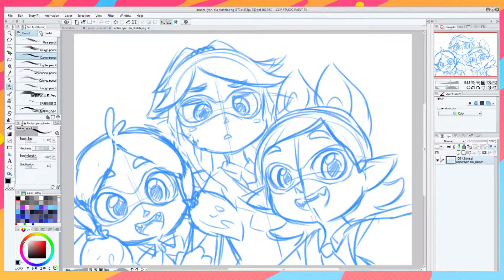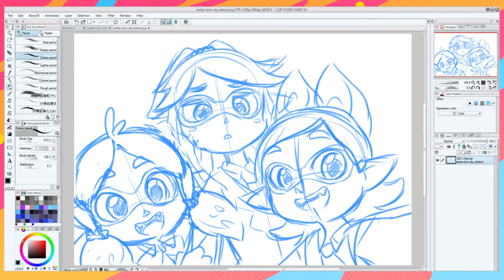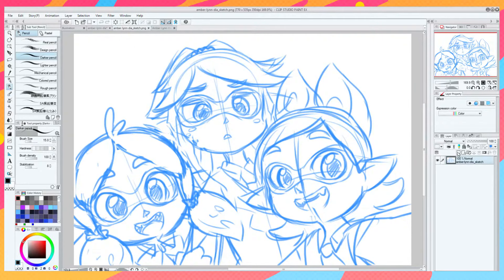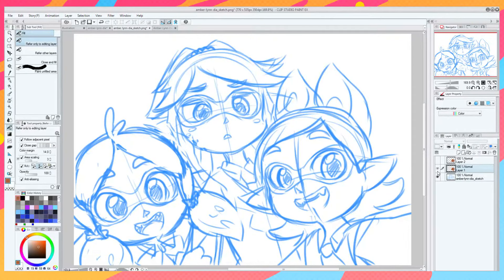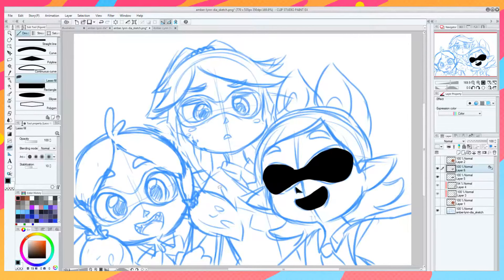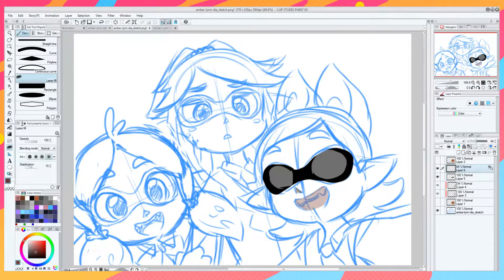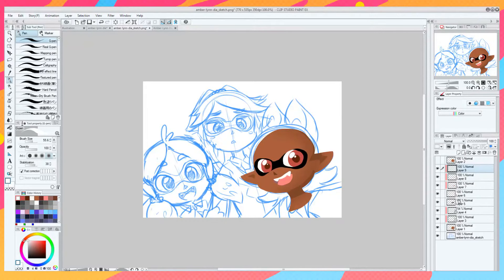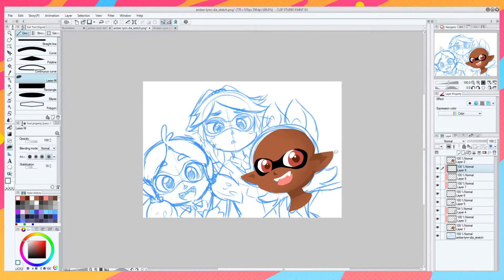[Tutorial ✍️] Working with the Lasso Tool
A quick tutorial on the lasso fill tool! Sorry for my awful talking, you'd be surprised how jaw issues affect the way you speak 😭